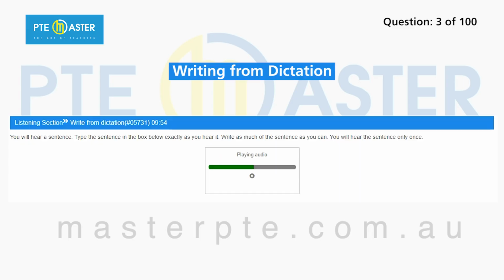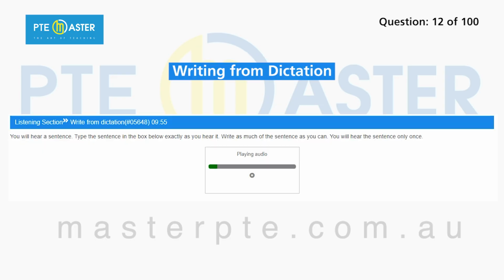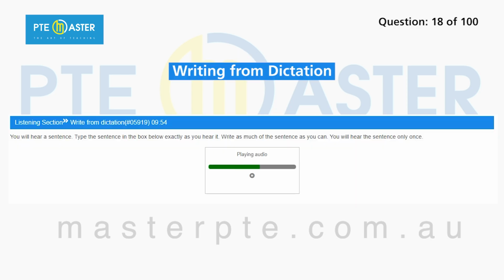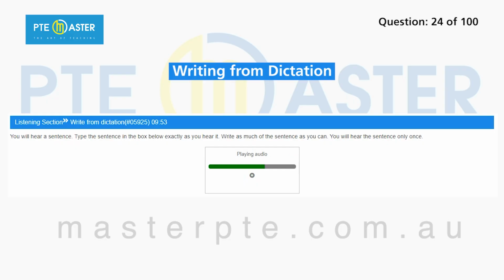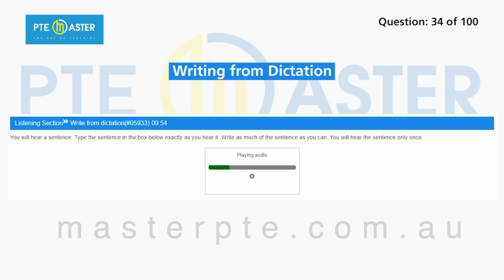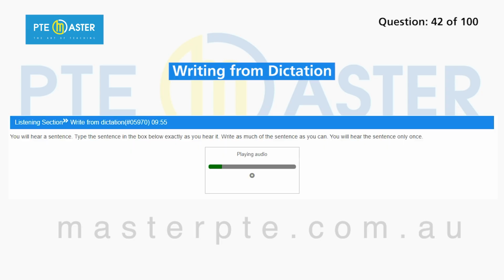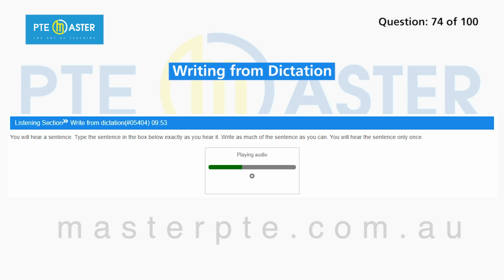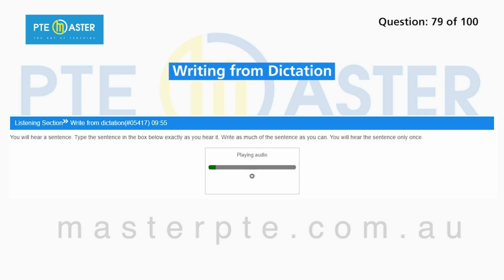Most repeated PTE Listening Write from Dictation questions 06/12-13/12/25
We will stream the most repeated questions reported by students this week for the period 06/12-13/12/25

Your quickest pathway to permanent residency in Australia is within reach, watch this video to fast-track your PTE exam's preparation and make your dream become a reality.